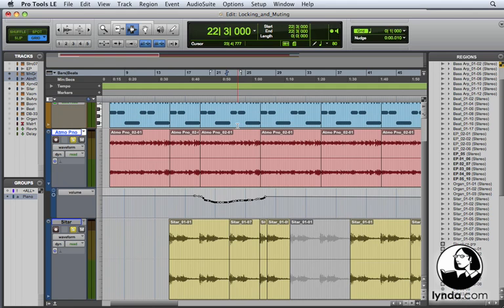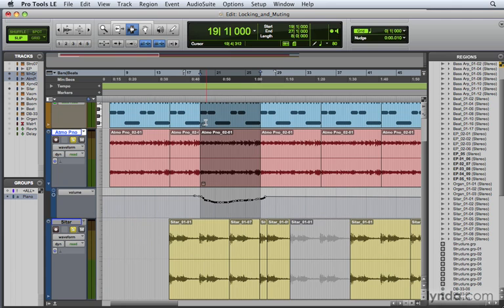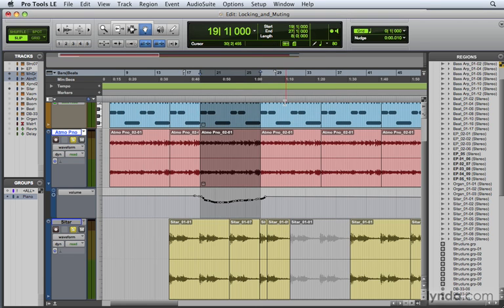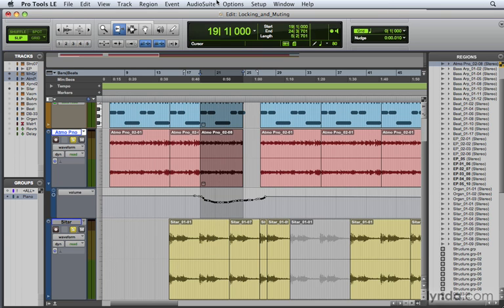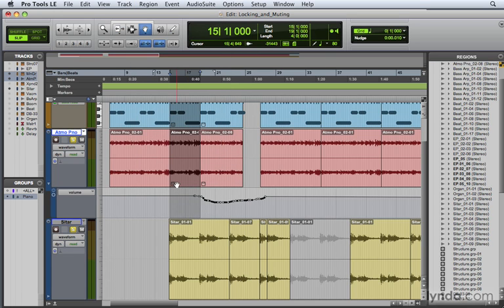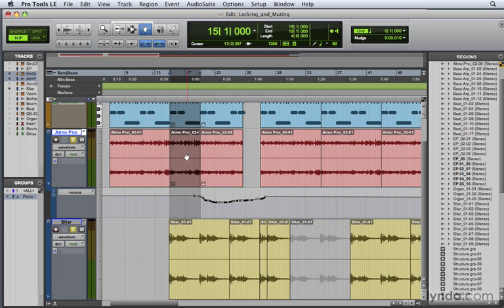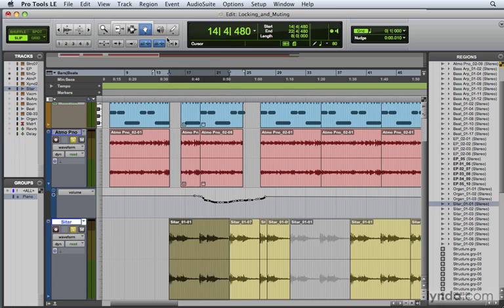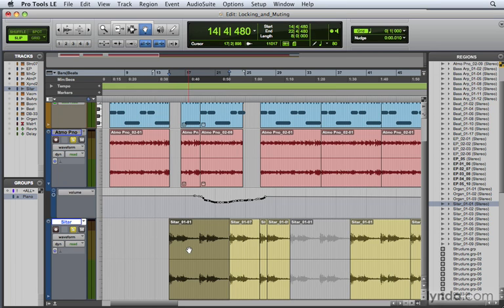05 12 Locking and muting regions